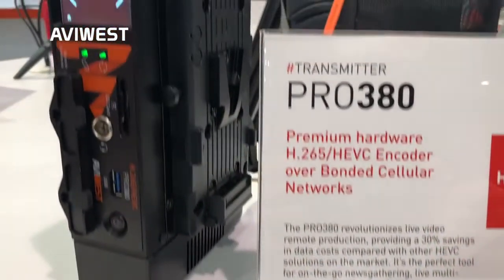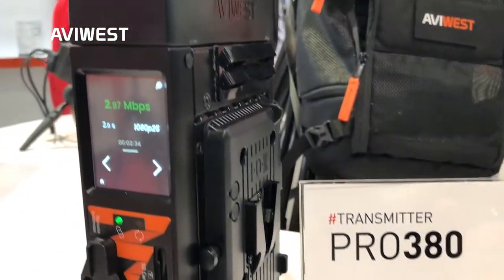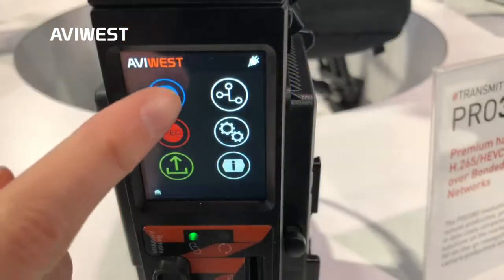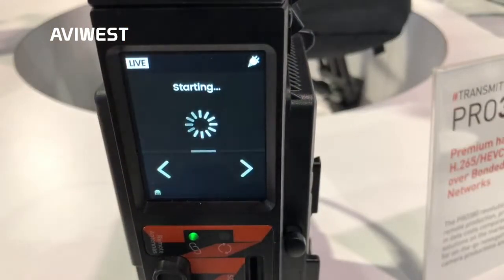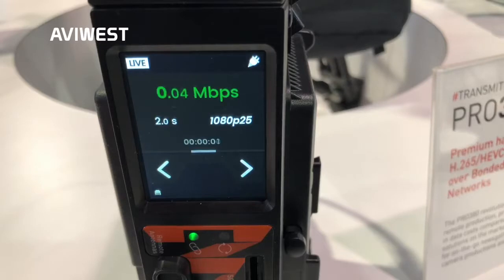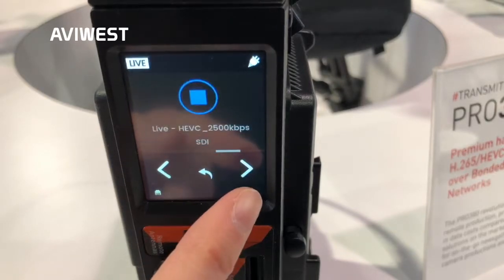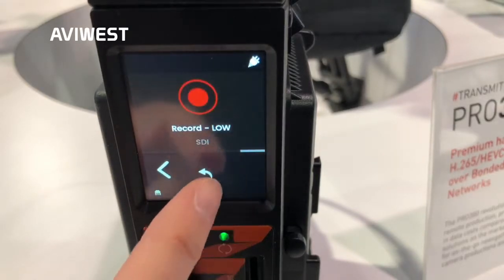PRO380 HEVC Bonded Cellular Video Uplink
Enhanced HEVC Encoder over Bonded Cellular and the Public Internet

* 65% Data Cost Savings vs. H.264
* 30% Data Cost Savings vs. other HEVC

The PRO380 is our flagship mobile video encoder & transmitter solution designed for live video producers and newsgathering professionals looking for contribution performance from any location around the world.  With its large set of professional audio and video interfaces, the PRO380-RA supports the best state-of-the-art H.265/HEVC hardware encoder by offering premium video quality with less data usage, and low end-to-end latency (down to 0.5 sec). The widely adopted H.264/AVC video format is supported as well for compliance with deployed infrastructures.

It features 8 embedded world-wide compliant cellular 3G/4G-LTE modems with a high efficiency patented custom antenna array. All are available in the unit, but the device can also be remotely connected to QUAD Antenna external antennas for strengthening the signal transmission in a critical environment. Additional links such as built-in Wi-Fi and Dual Gigabit Ethernet for streaming over LAN/WAN, BGAN, GX or Ka-band Satellite are also natively supported.

With its high versatility, the PRO380 is the ideal companion for on-the-go video professionals that need a robust and reliable solution, with the ultimate performance and picture quality.

Featuring real-time network detection, eight 3G/4G internal modems with an internal high-efficiency custom antenna array, a built-in Wi-Fi modem, and two best-in-class H.265 video encoders, the PRO380 can be used to stream live HD video down to the receiver with minimal delay.

Designed with you in mind, the unit is just over 2 lbs and can be easily mounted on any broadcast camera (e.g., SD/HD SDI, analog [BNC] and HDMI) and mounted via V-Mount, Gold Mount, or PAG plates or used in an optional back-pack. The PRO380 allows easy configuration, operation, and intercom.

Supports Gen-lock across the Cellular Network
Supports multiple cameras in the field with perfect camera synchronization, gen-lock, and lip-sync
Up to 12 IP bonded connections
2 Advanced HEVC Encoders, VBR, and CBR for live transmission and high-quality recording
8 embedded 3G/4G modems with a high-efficiency custom antenna array giving faster network acquisition and improved resilience
8 MCX antenna connectors into which 2 QUAD cellular wideband antenna arrays can be plugged to strengthen the signal transmission in a critical environment
1 built-in Wi-Fi modem with antenna
2 auxiliary USB ports
Dual Gigabit Ethernet for streaming over LAN, BGAN, GX, Thuraya or KA-band
PRO380 with support for 2 External QUAD Antennas for Indoor or Vehicle use.
Robust signal transmission enables live broadcasts anywhere in the world: In addition to the internal custom antennas, the PRO380-RA version has eight MCX antenna connectors on its front panel. These can be used to support two QUAD wideband external cellular antenna arrays to strengthen signal transmission in critical environments such as live from vehicles on the move.

Featuring 8 cellular connections (eight 3G/4G internal modems with an internal high-efficiency custom antenna array), a built-in Wi-Fi modem, and two best-in-class H.265 video encoders, the PRO380-RA can be used to stream live HD video down to the receiver with minimal delay, which allows broadcasters to produce seamless live interviews.

Robust signal transmission enables live broadcasts anywhere in the world: In addition to the internal custom antennas, the PRO380-RA has eight MCX antenna connectors on its front panel. These can be used to support two QUAD wideband external cellular antenna arrays to strengthen signal transmission in critical environments such as live from vehicles on the move.

A compact, lightweight, and portable design are perfect for in-the-field use: Weighing about 1Kg, the portable PRO380-RA can be easily connected to any professional camera (e.g., SD/HD SDI, analog [BNC] and HDMI) and mounted via V-Mount, Gold Mount, or PAG plates. By providing broadcasters with a video uplink system that is easy to transport, the PRO speeds up newsgathering operations.

Simple use and control enable rapid newsgathering: The PRO is designed to automatically detect real-time network capabilities. Through a user-friendly and intuitive touch-screen interface, the PRO allows any on-the-go media professional to easily configure and operate the system as well as communicate with the studio through the IFB return channel. The units can also be controlled by the receiver (StreamHub), the Management System (Manager), the Remote smartphone application or any device connected to the unit through the network.